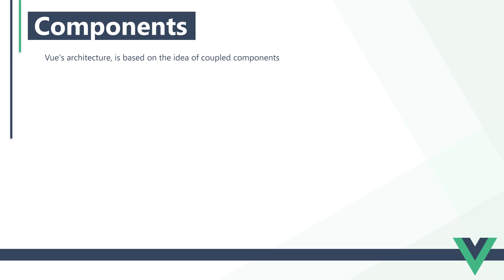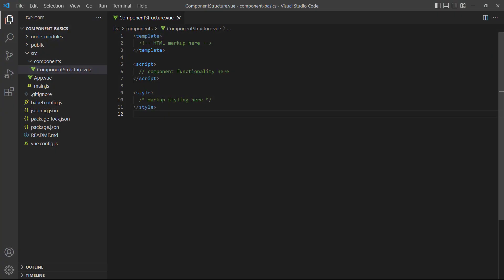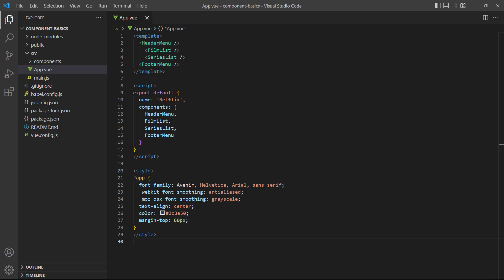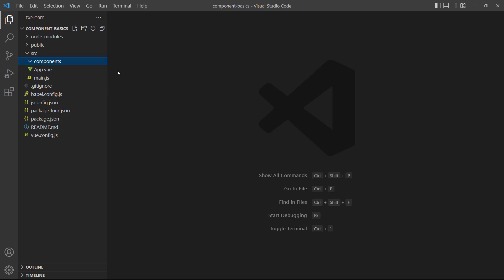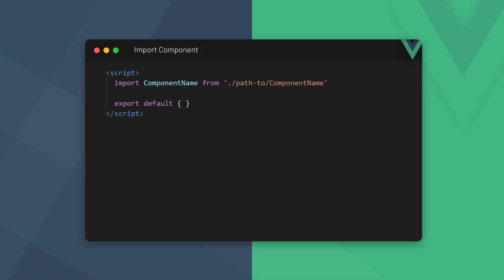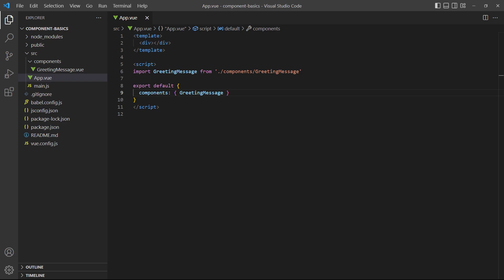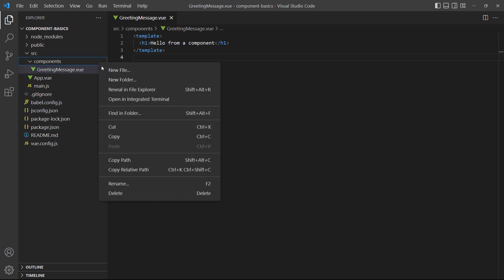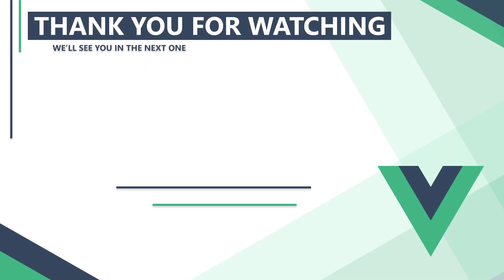#13 - Component Basics - Vue 3 (Options API) Tutorial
In this Vue 3 tutorial, we learn about single file components (.vue files) and the root App component. We cover how they're rendered, the steps to create a component and nesting them.

We cover the following topics:
1. Vue's component architecture
2. Single File Components (.vue files)
3. The root app component (App.vue)
4. Component rendering
5. How to create a component
6. Step 1. Import the component
7. Step 2. Register the component
8. Step 3. Use (instantiate) the component
9. Nested components